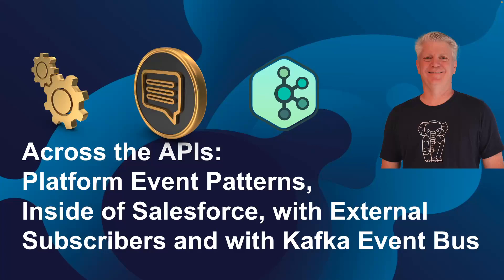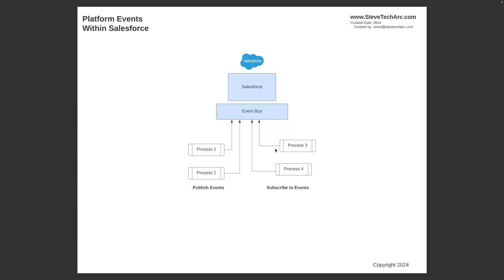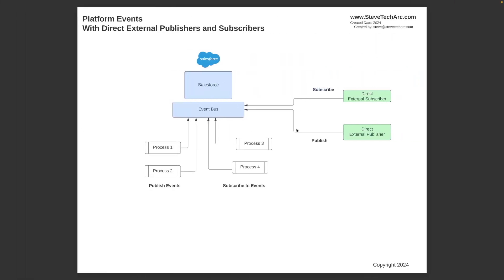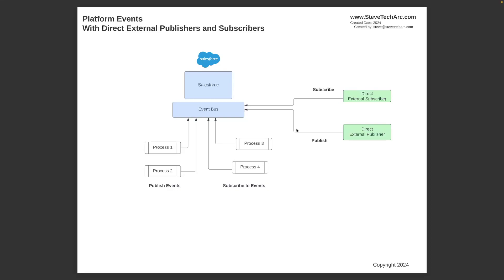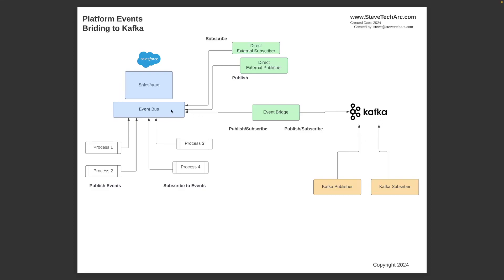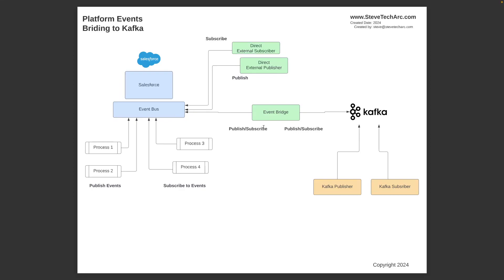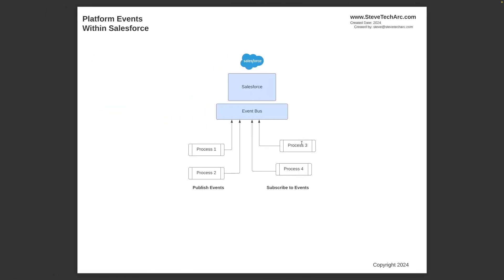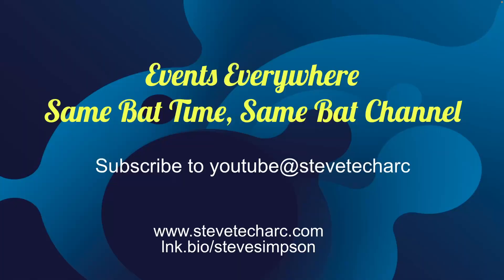Across the APIs Platform Event Patterns, Inside of Salesforce, External Subscribers and with Kafka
Platform Events can be a flexible pattern for communication between processes.   In this session, I show some different patterns:

-Between Processes inside of Salesforce
-Bridging to an External Event Bus such as Kafka

Using Platform Events can help build a flexible system that can grow over time to include more Publishers and Subscribers, even from directions you do not anticipate in the initial designs.

This video is in the Salesforce Integration Extravaganza Set.

STA 1.23